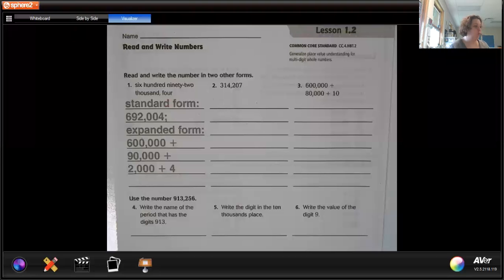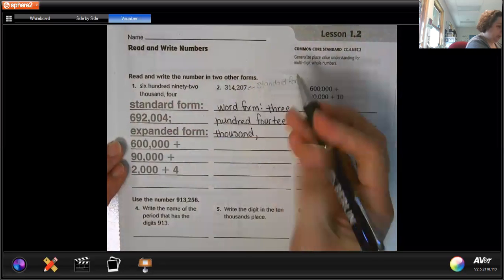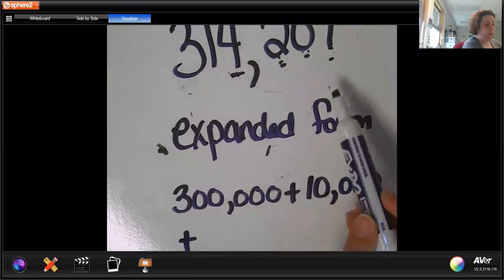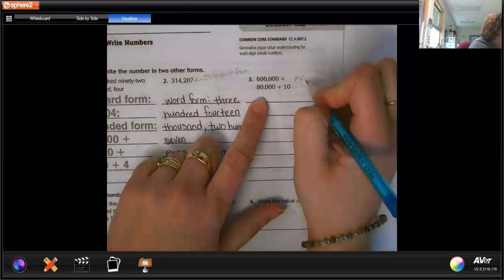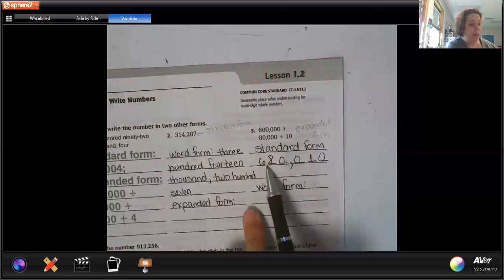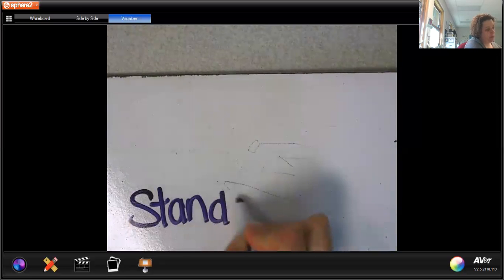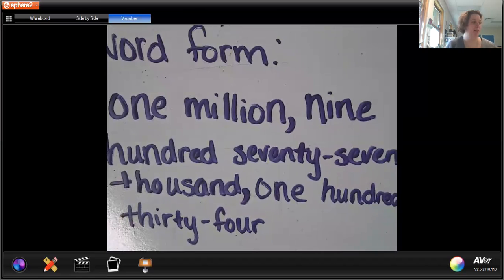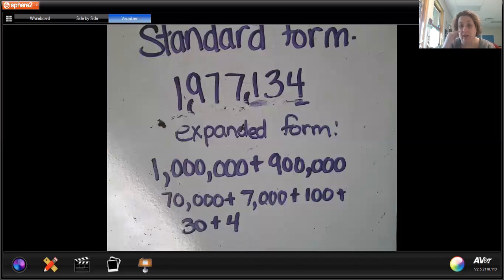Expanded Form Tutorial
This video shows some additional help for Lesson 1.2  - standard, word and expanded form.